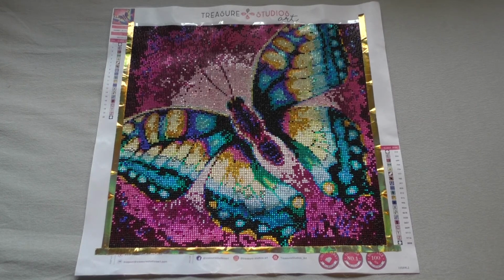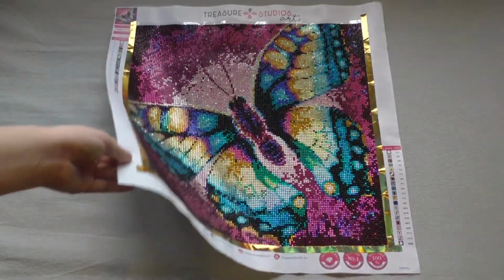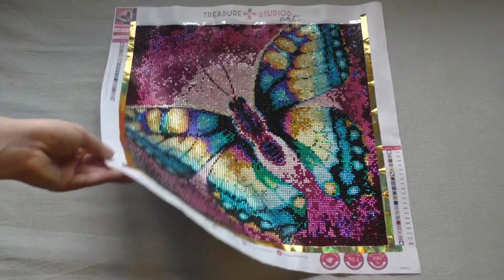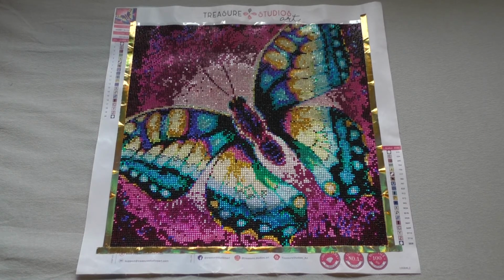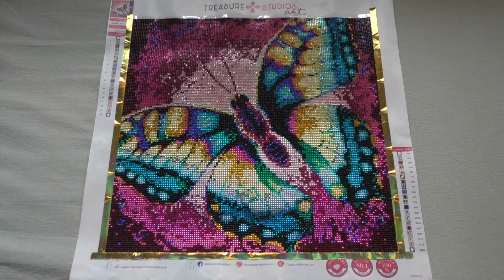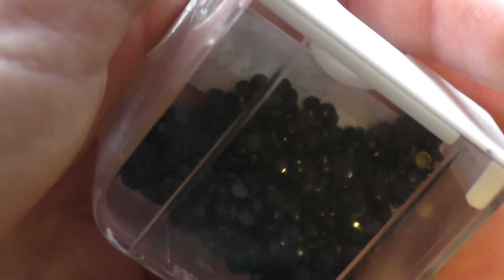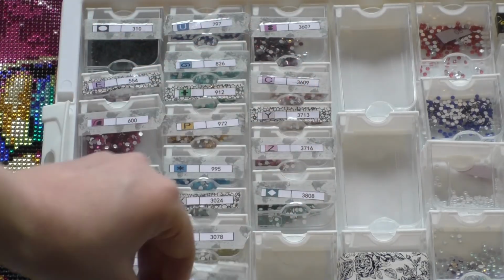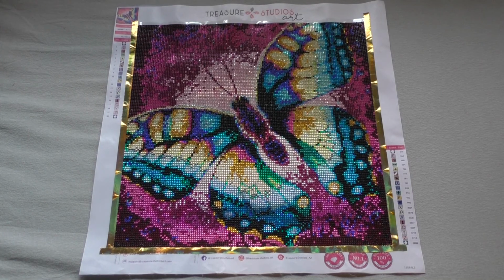Post review | CHANGE! Butterfly by Rachel Froud and Treasure Studios Art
My first completed Treasure Studios Art. Come and watch me talk about my first experience with this company.